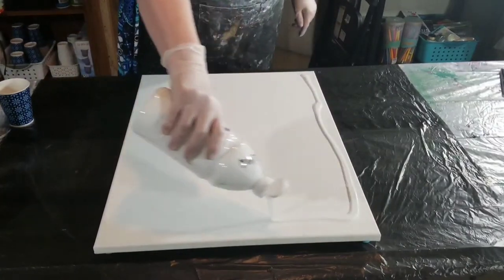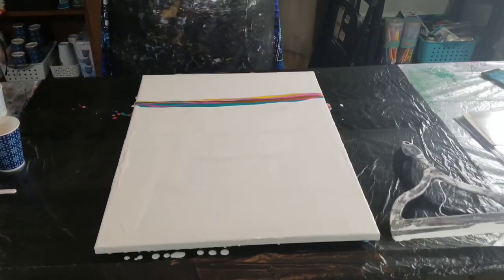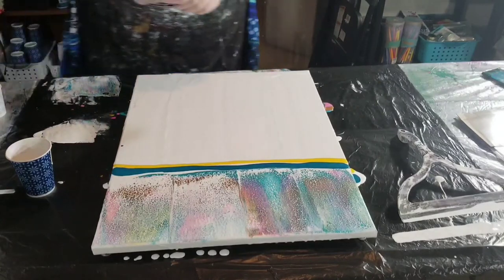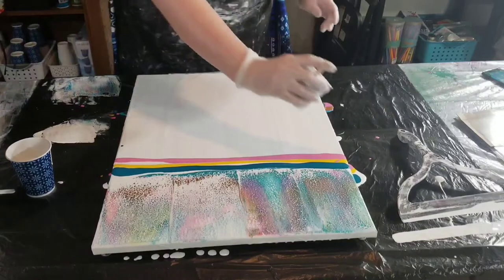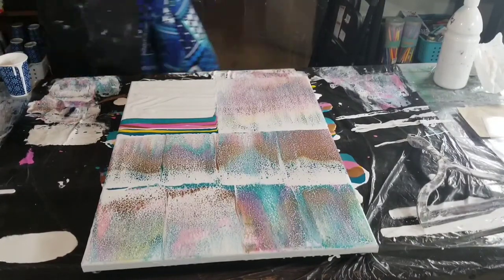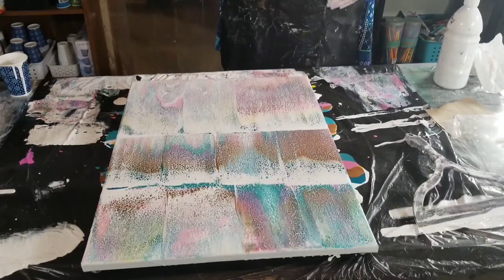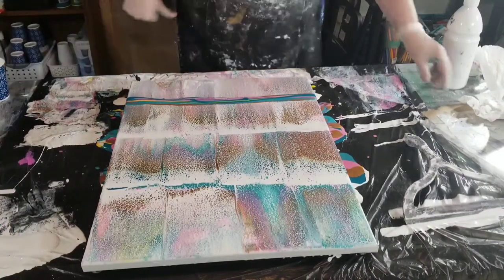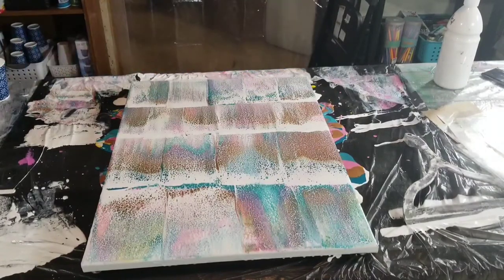A beautiful seafoam swipe | Acrylic Painting | Flow Art